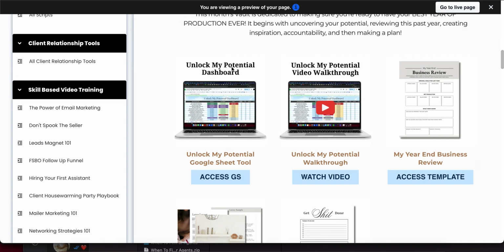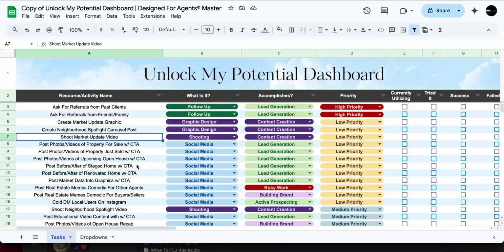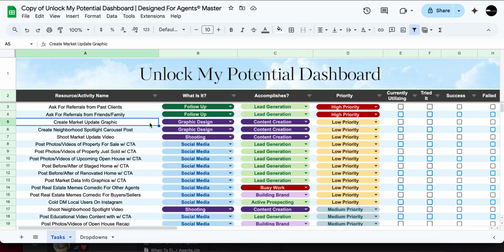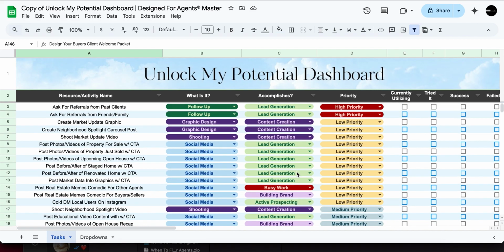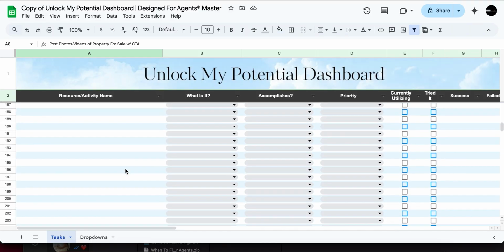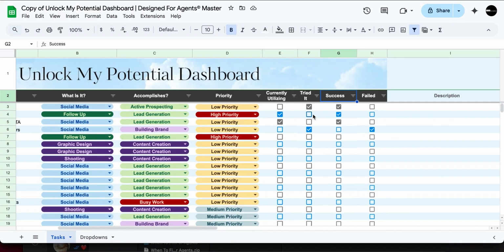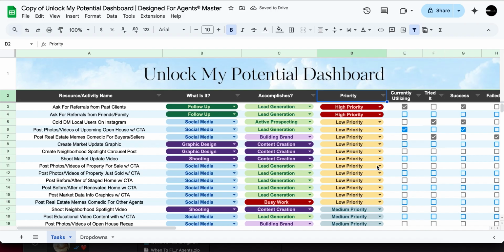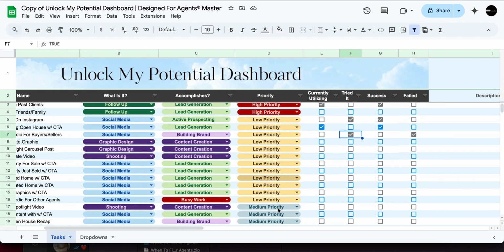New Tool for Real Estate Agents in 2025 - Unlock My Potential Dashboard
Real Estate Agent! Want To Unlock this Tool?

This Google Sheet Tool is part of our December 2024 Real Estate Marketing Vault Drop.